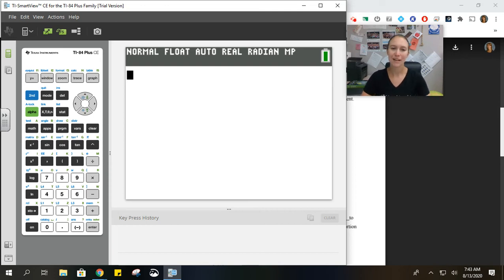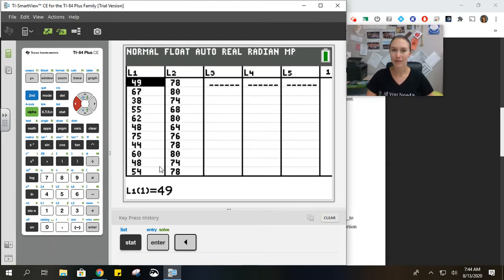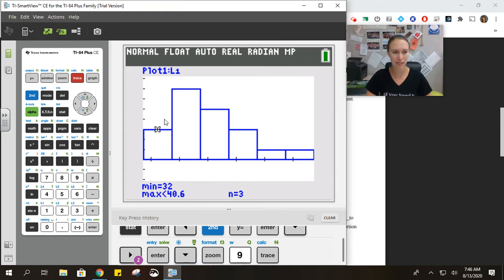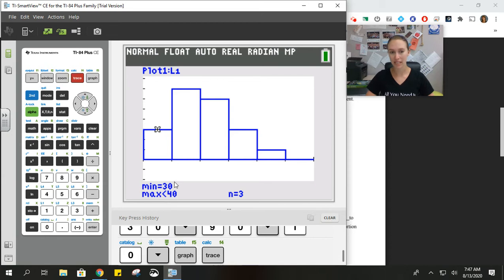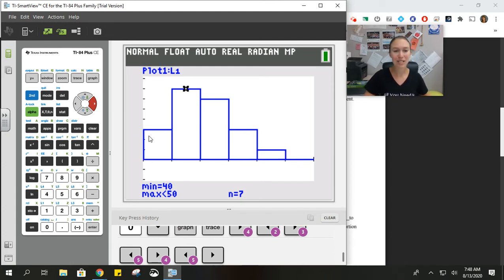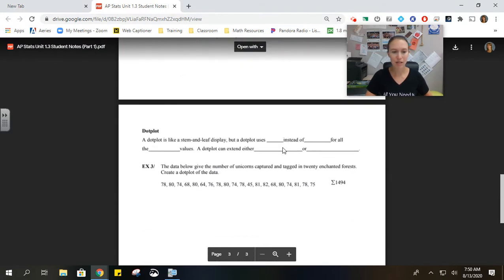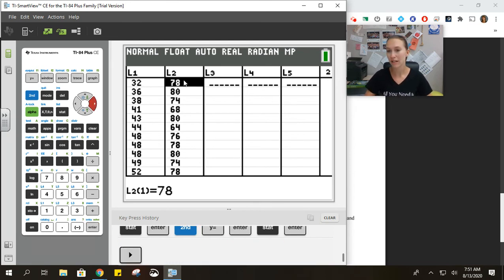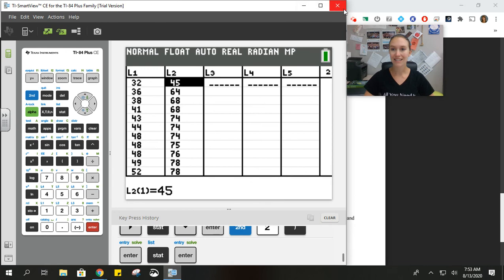1.3 Day 1 Displaying Quantitative Data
In this lesson, I will go over the graphing calculator work to create a histogram and help with stem-leaf plots and dot plots. I will be using a TI-84 Plus online graphing calculator.